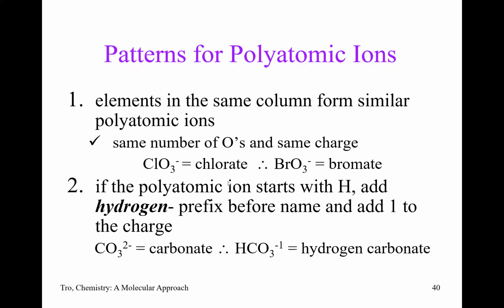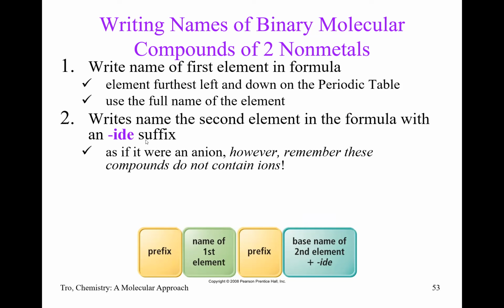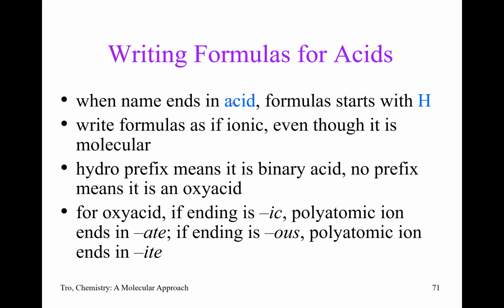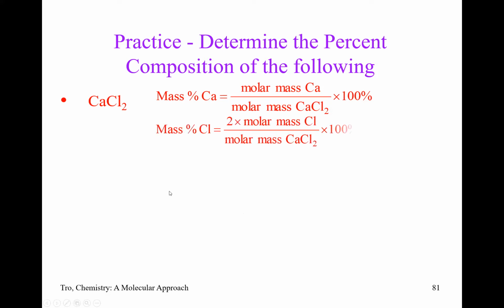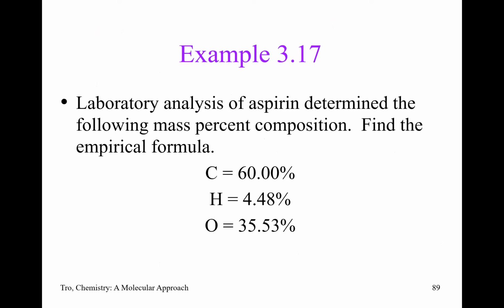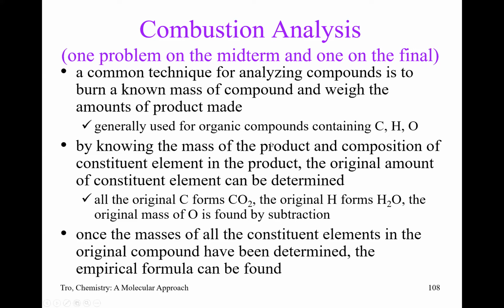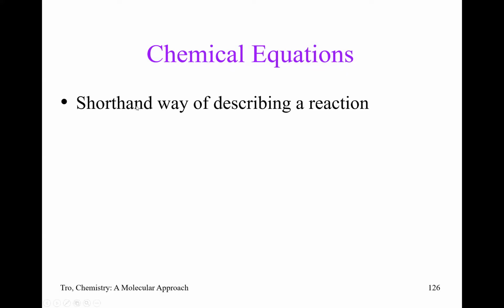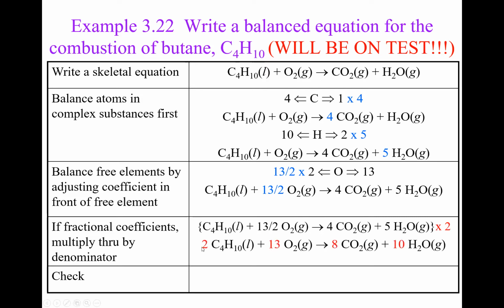Chem 161 lecture 4